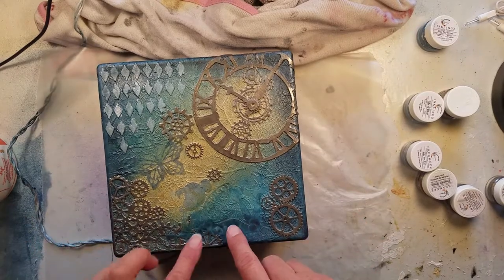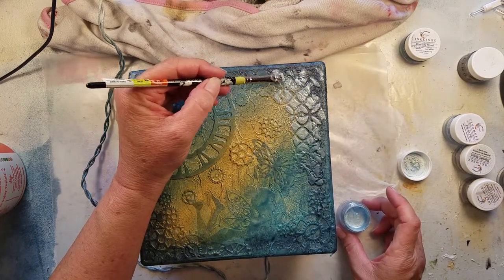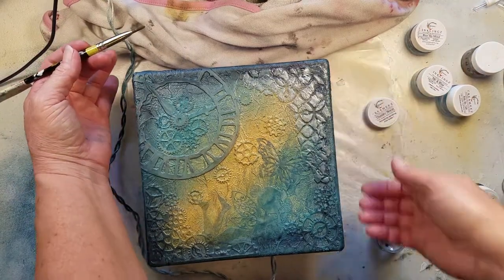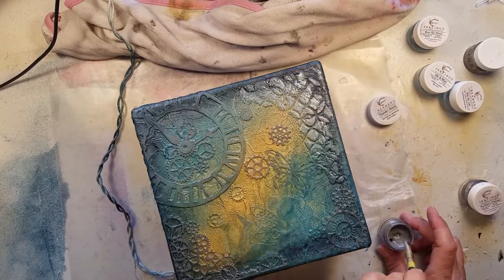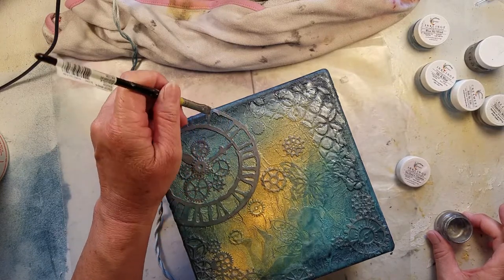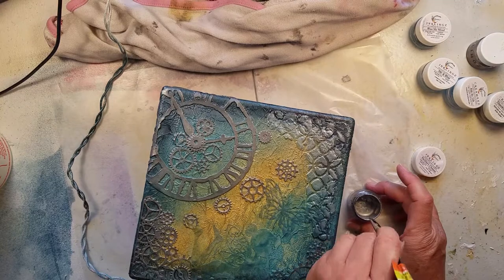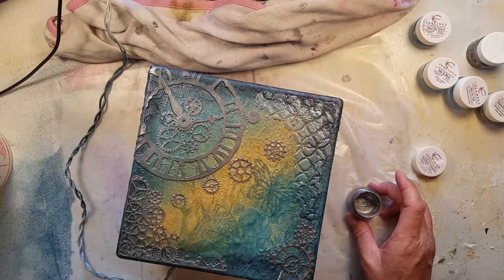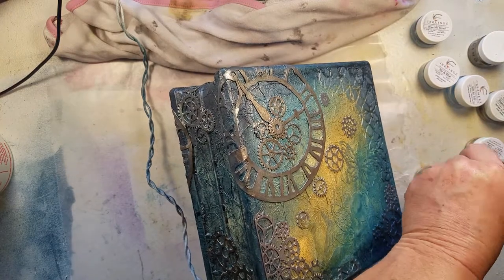Glass block pt 7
This is not the last video of this project.
Items used:

Glass block (I purchased mine at Walmart)

Die cuts
* Sizzix Thinlits Tim Holtz Alterations 661184
* Sizzix Thinlits Tim Holtz Alterations 660220
* Sizzix Weathered Clock 657190

Oracle 651 Outdoor Vinyl

Silhouette Cameo cuts for the fairy and butterfly

Shimmerz Paints
*Tuscan Sun Spritz
* Deep Blue Sea Vibez
* Jeni B Bleu Vibez
* Me & Blue Inklingz
* Thunder Storm Creameez
* No One's Chrome Inklingz
* Burnished Buckle Inklingz

Krylon Kamar Varnish 1312

110 pound coverstock/cardstock

Fabric Tac